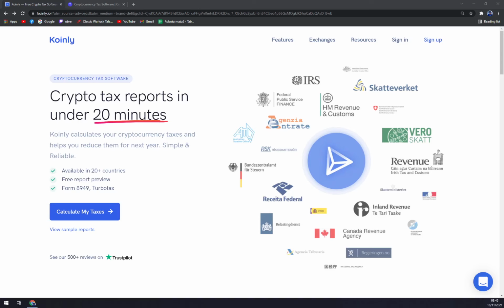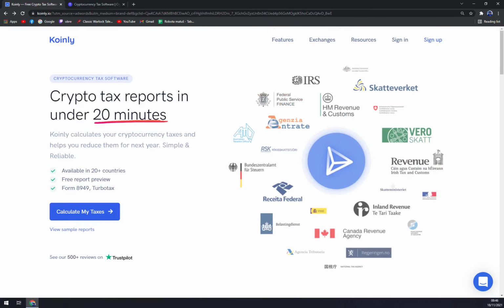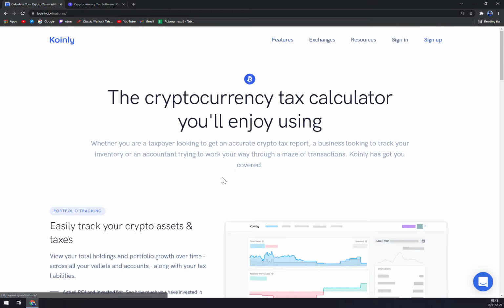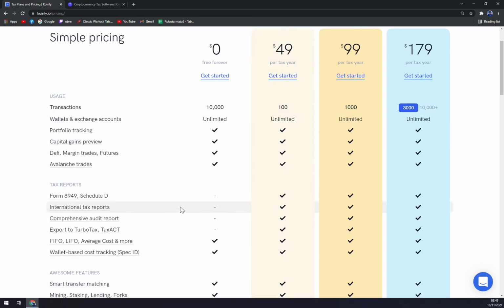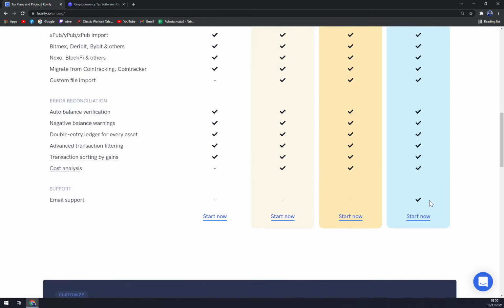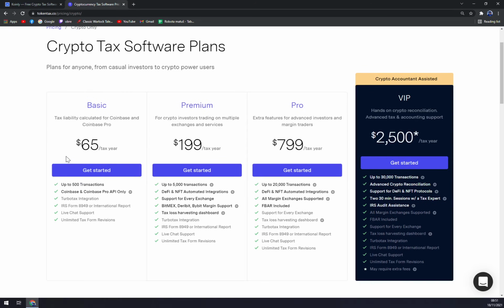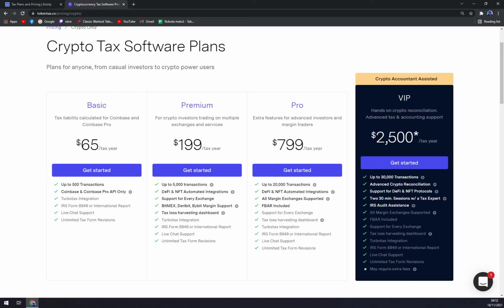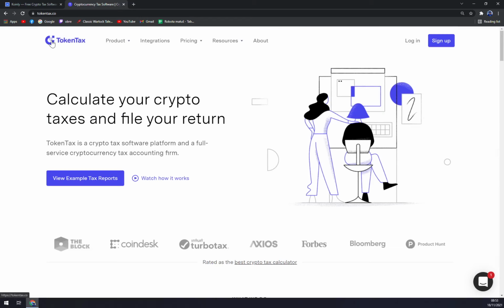Koinly vs CryptoTax - Which One is Better ?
‏‏‎ ‎ In this video you will learn Koinly vs CryptoTax - Which One is Better ?

GET AMAZING FREE Tools For Your Youtube Channel To Get More Views:
Tubebuddy (For GROWTH on Youtube):